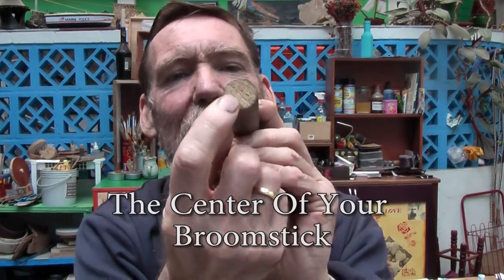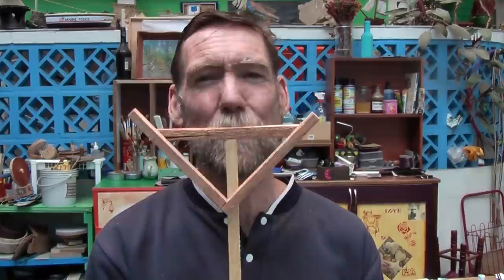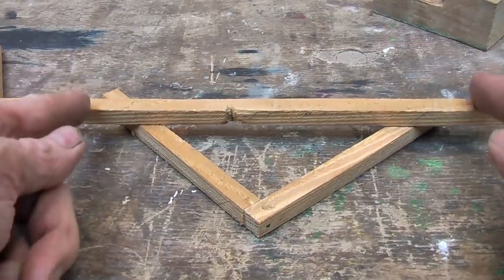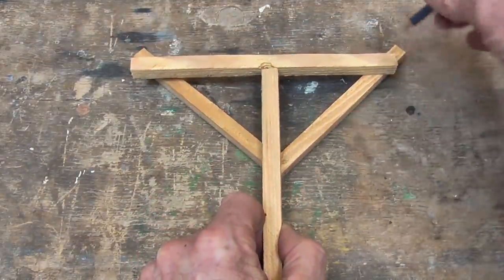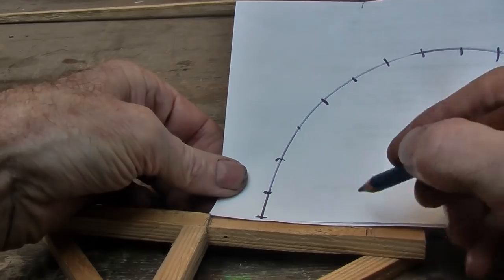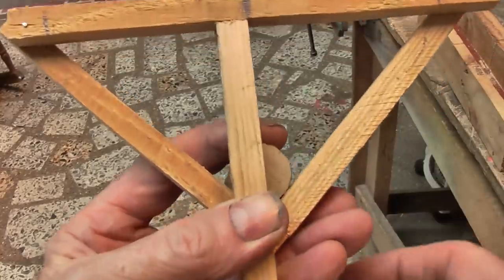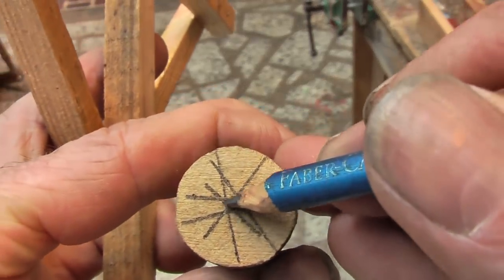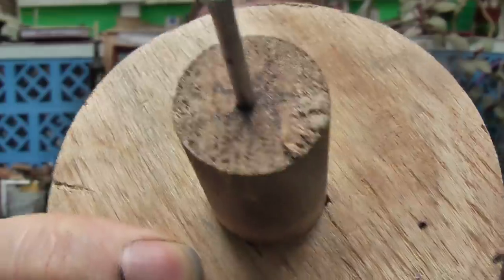Broomstick Centers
Here is a quick tool you can make to help you find the  center of the end of your broomstick, or pole.
(subtitles in English)(Subtitulos en Espanol)